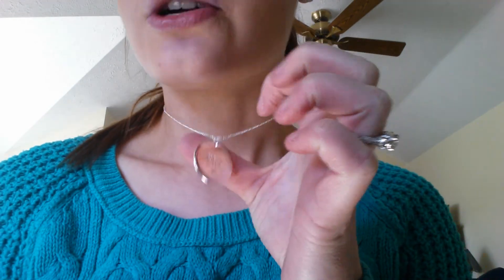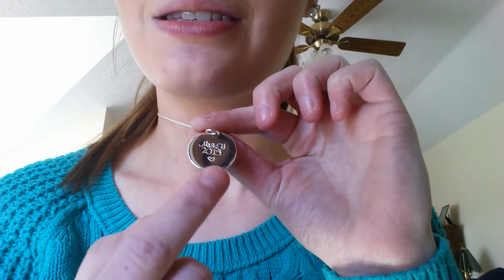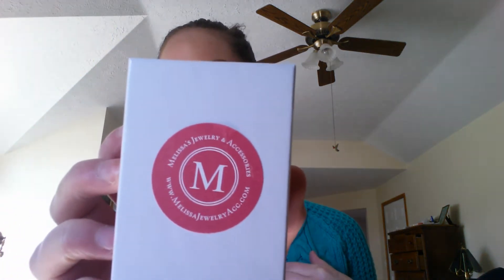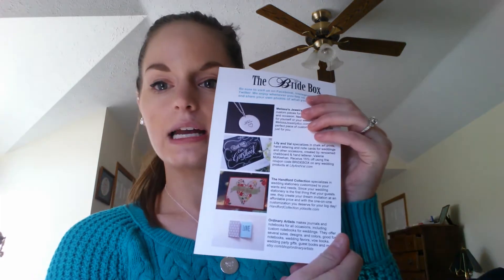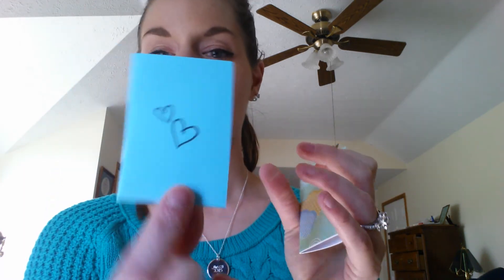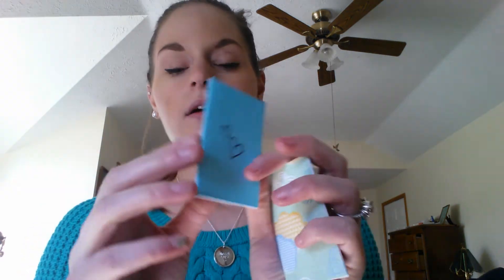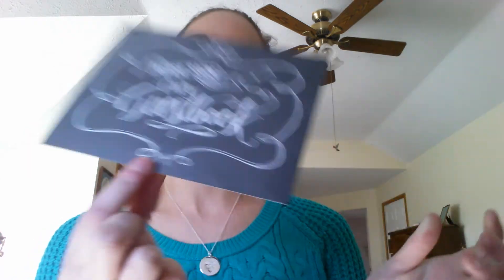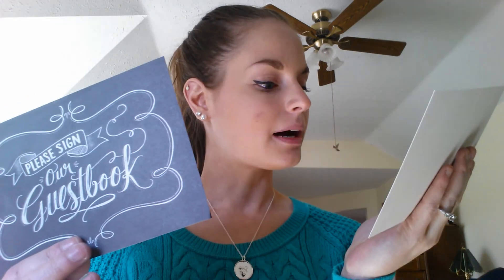March Bride Box Unboxing and Review!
Amazon Prime